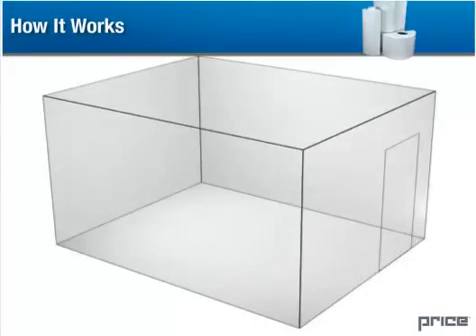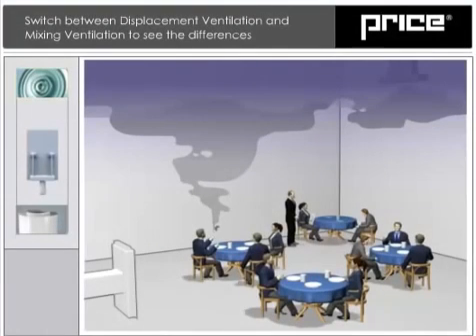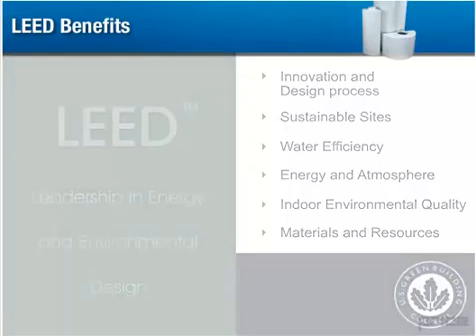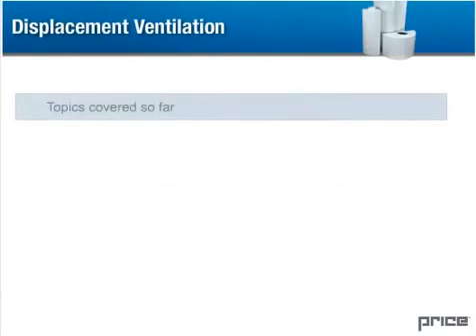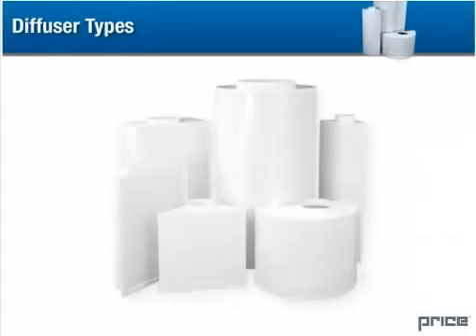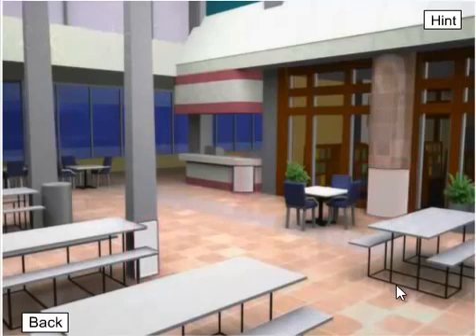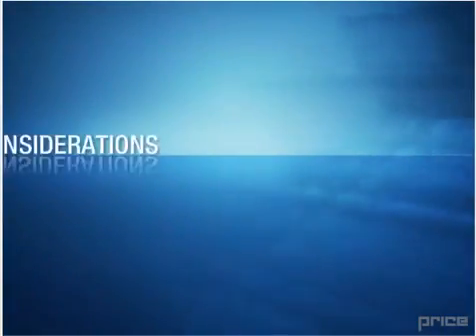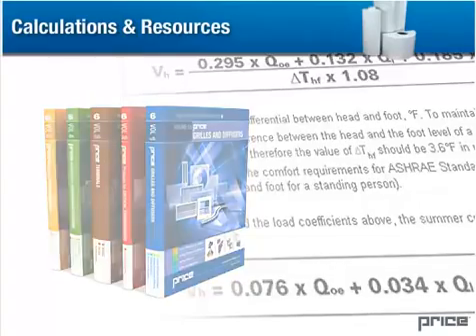Displacement Ventilation | Fundamentals of HVAC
Basics of HVAC

HVAC Engineering Academy